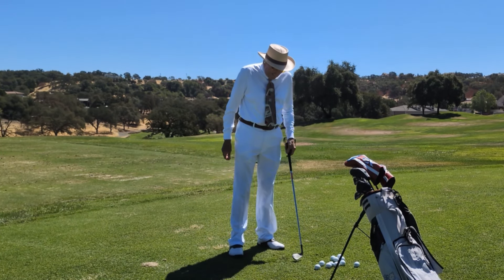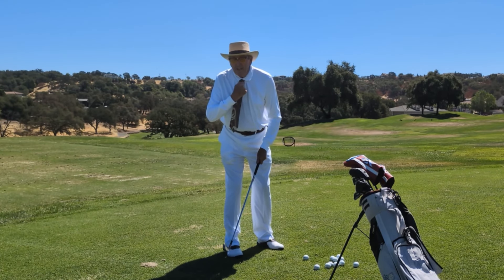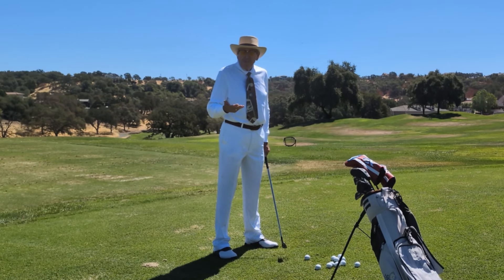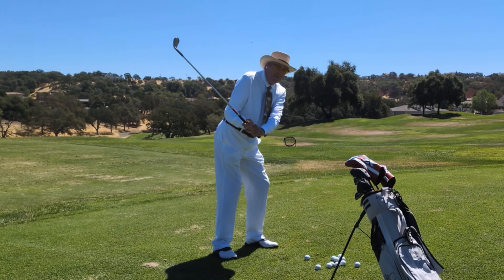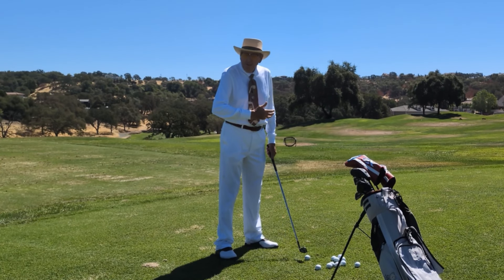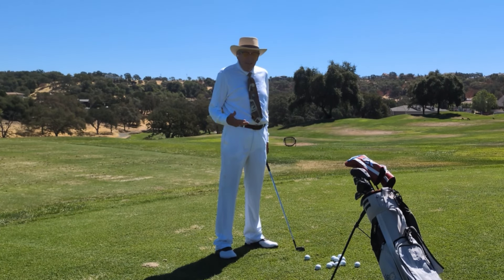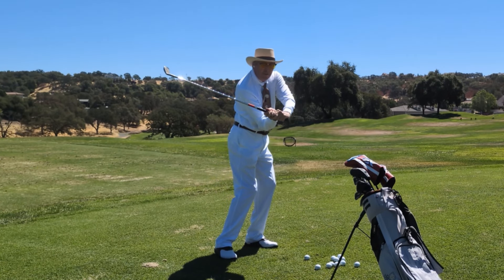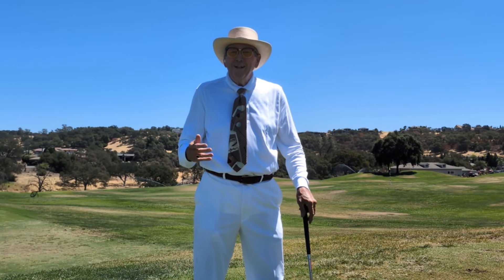Three Downswings, Two Wrong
⛳ After a successful set up and backswing, the downswing is where you finish the job.